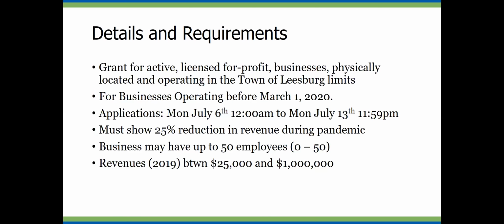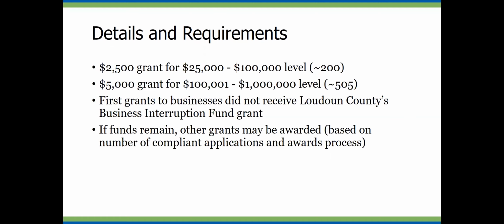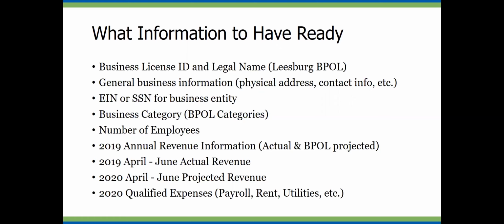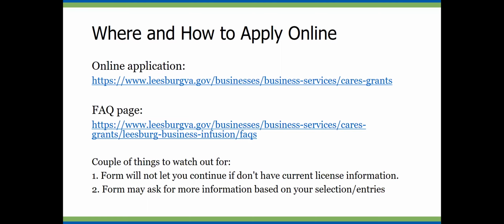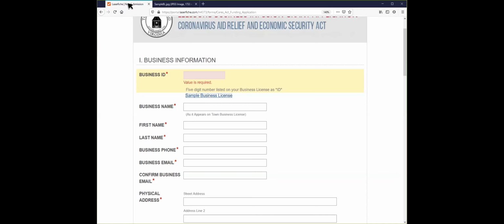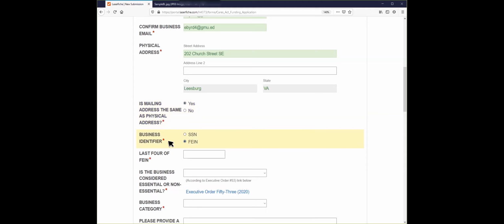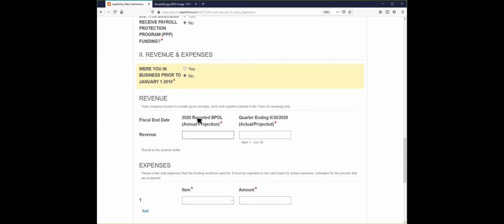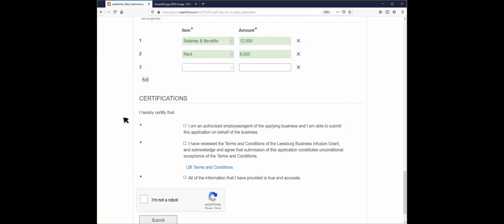Leesburg Business Infusion Grant Application Walkthrough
SBDC Manager, Eric Byrd, gives an overview of the details, requirements and application process for the Town of Leesburg Business Infusion Grant. The application is open from Monday, July 6th through Monday July 13th for licensed businesses operating in the town that started before March 20, 2020. Eric provides guidance and information about who is eligible to apply, what information you need for the online application and provides a step-by-step walk through of the application form itself (field by field) so you know exactly what to do to be part of the drawing for the grant funds.